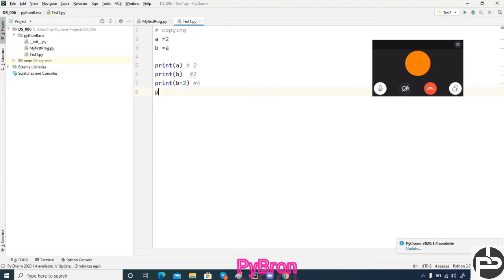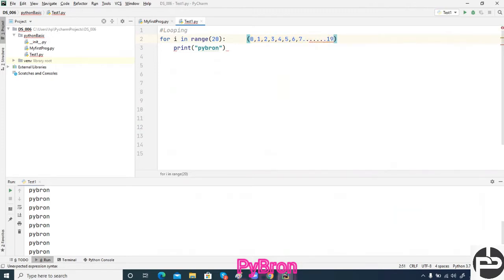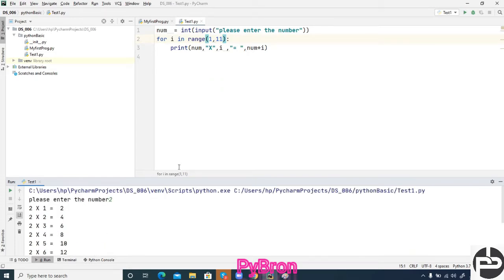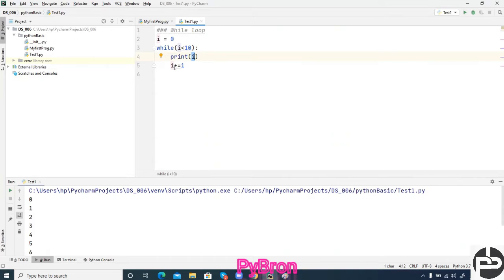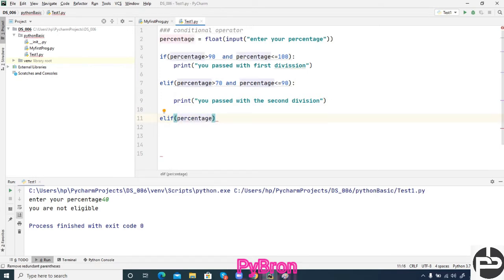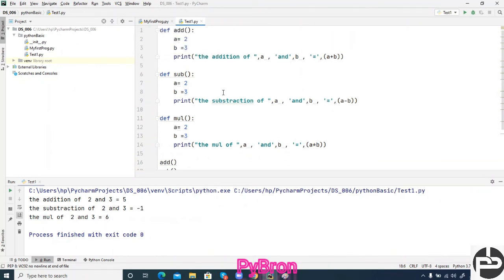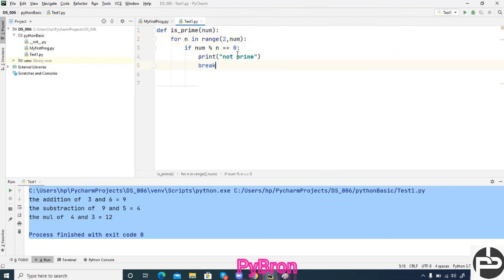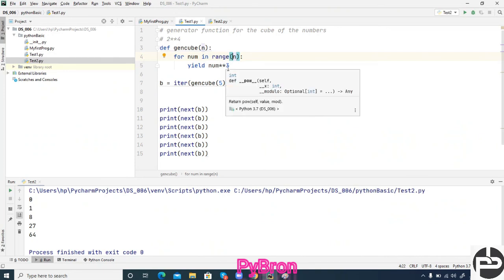pybron | Python Live Classes 5 | for loop, while loop In Python | Python Training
This PyBron "Python Loops" tutorial will help you in understanding different types of loops used in Python. You will be learning how to implement all the loops in python practically.
Below are the topics covered in this tutorial:

1) Why to use loops?
2) What are loops
3) Types of loops in Python: While, For, Nested
4) Demo on each Python loop
5) Cello and deep copy